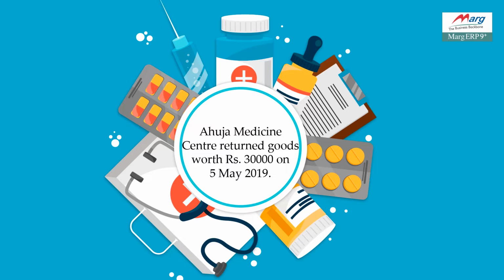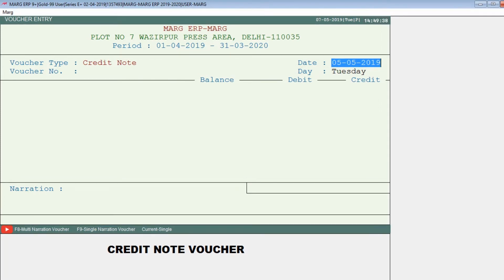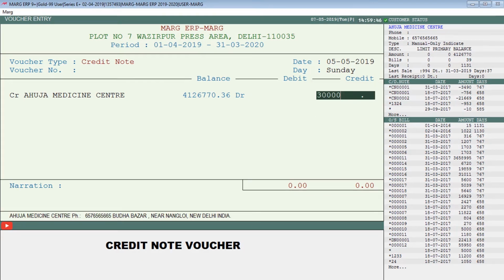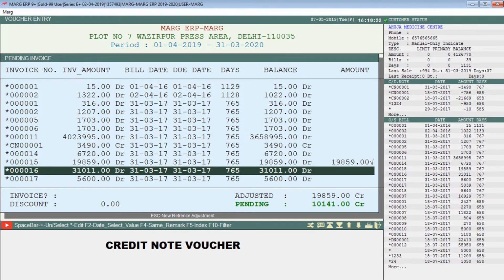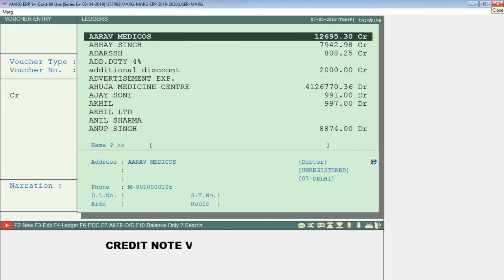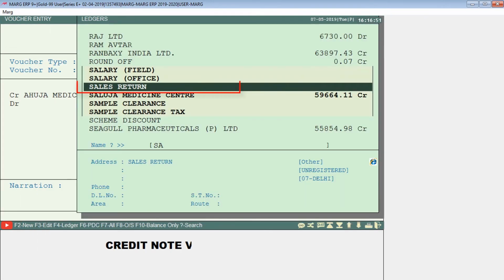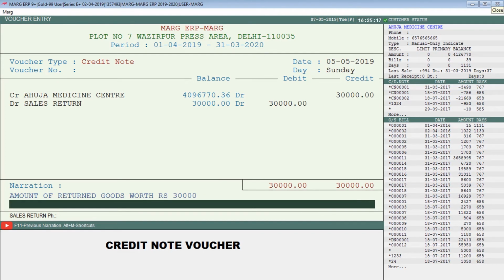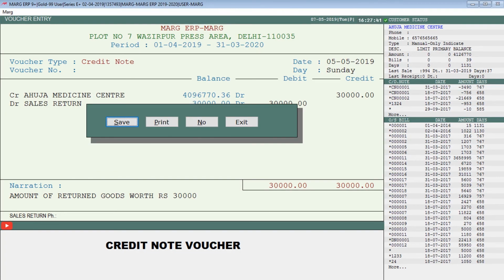Credit Note [English]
Credit Note is a voucher type that is issued to the buyer through the seller for the credit of those goods and services which the buyer returns.
This is prepared when all the sales return entries are required to be recorded.